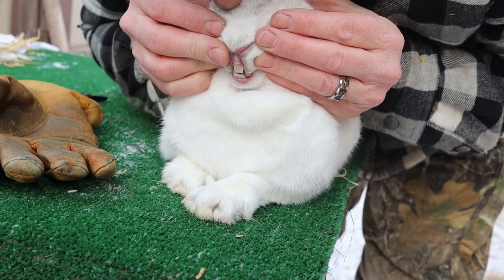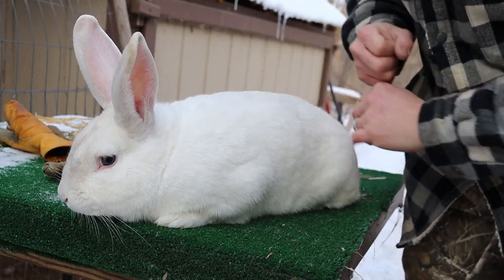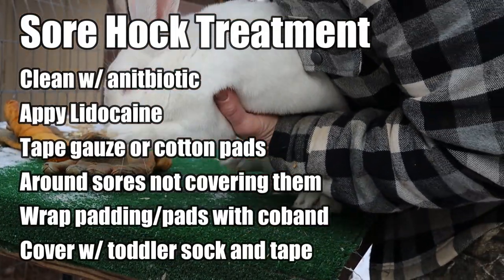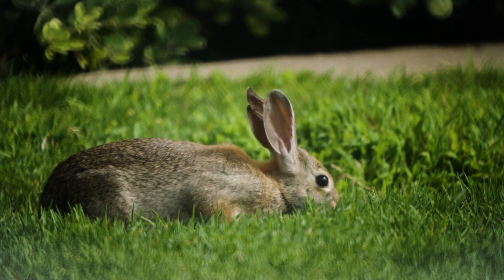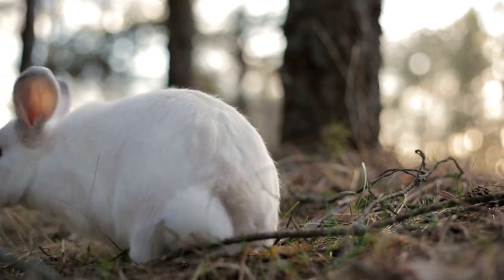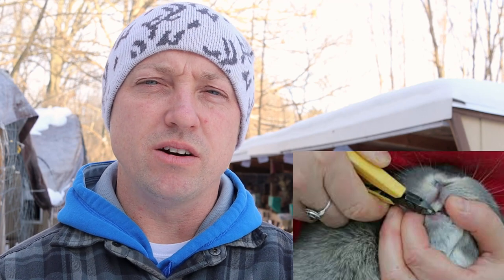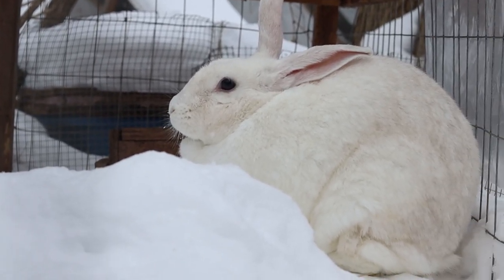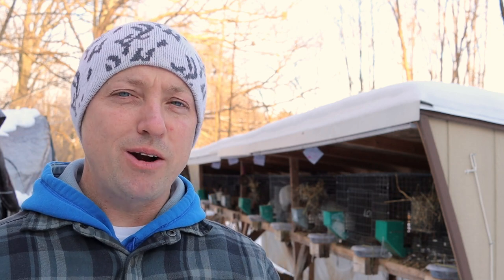INSPECTING RABBITS EARS, TEETH, VENT, FUR & FEET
IN THIS VIDEO:
We talk about rabbit ears, teeth, fur and feet and also share some information on breeding in the cold temps.
THE RABBITRY CENTER STOREFRONT
SOME GREAT RABBITRY PRODUCTS AND MORE:
WATERPROOF GLOVES
If you’d like to purchase a Harvesting Tool,
We can send you a pay link- THANK YOU

BEST SELLERS

FOR PETS

If you find value in our videos and would like to do

All your shopping will benefit us at

Amazon gives us credit for sharing their products.

Thank you for helping and watching
If you love this channel and would like
to show your appreciation by donating
no matter what the size,
is appreciated and will aid in the
production of more Rabbitry videos.
Thank you for supporting the channel.
YOUR GENEROSITY IS ASTOUNDING !